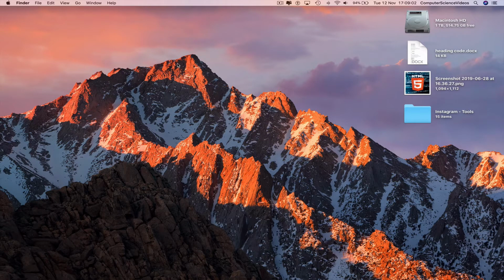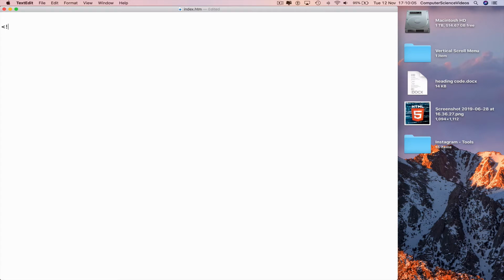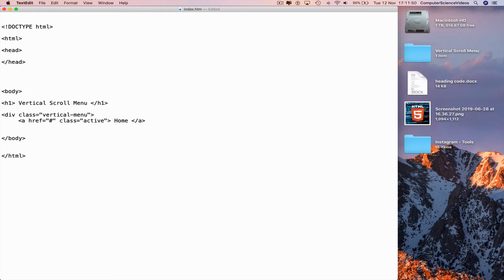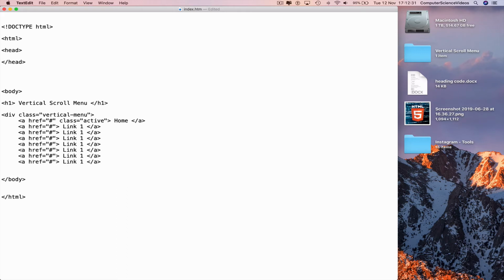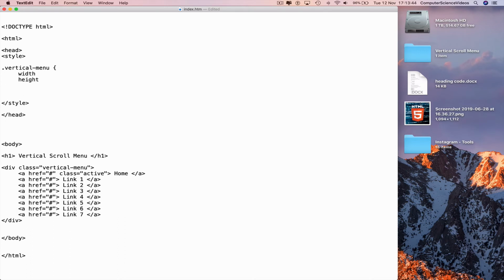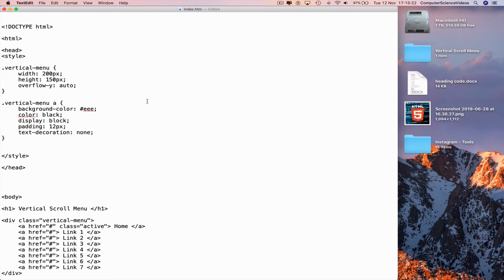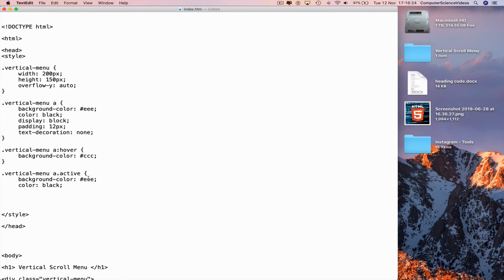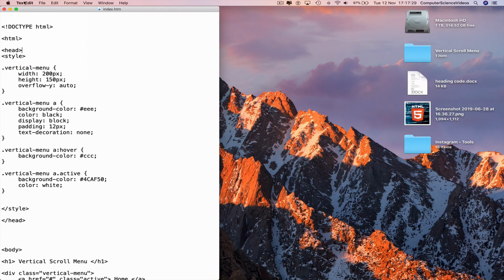How to CODE a Vertical Scroll Menu Using HTML5 & CSS3 Programming | New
How to Create a Vertical Scroll Menu Using HTML5 & CSS3 | New